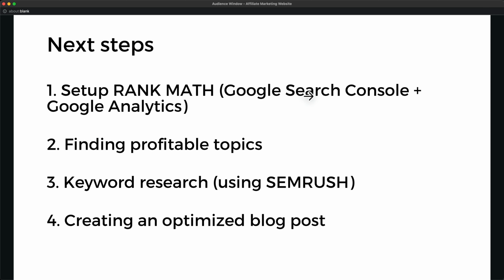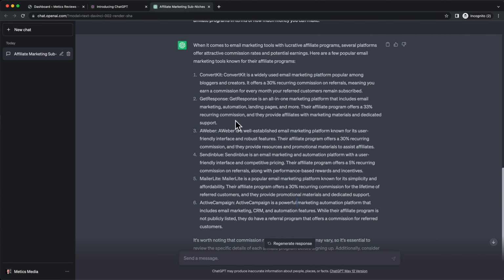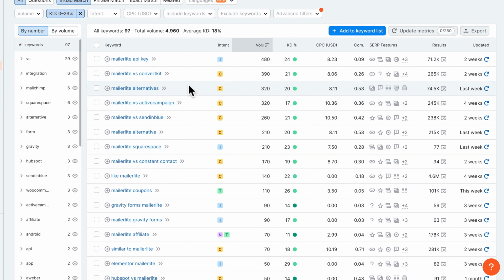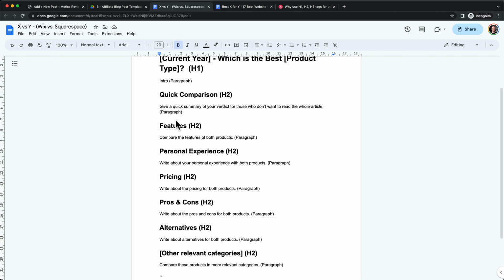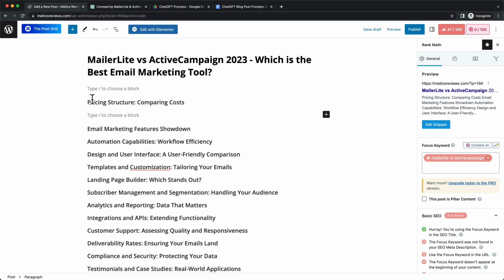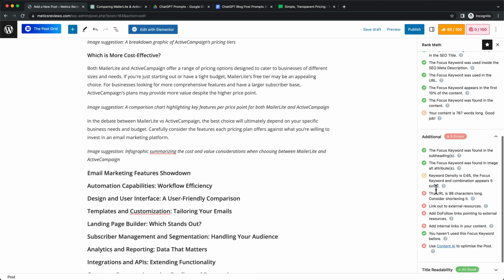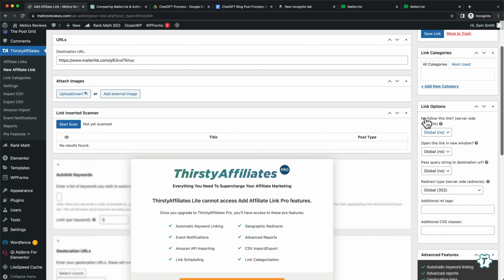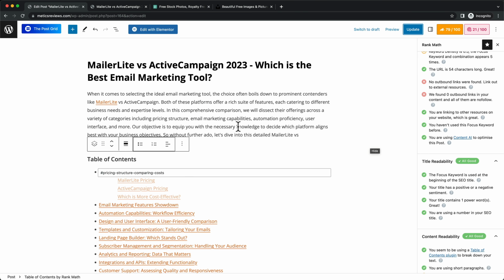How to Write an OPTIMIZED Blog Post for Beginners (STEP-BY-STEP)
In this video I’ll show you step by show how to write an SEO optimized blog post in wordpress, step by step, from start to finish.